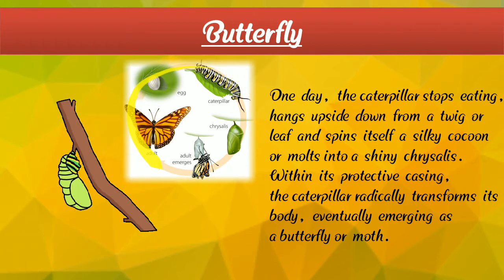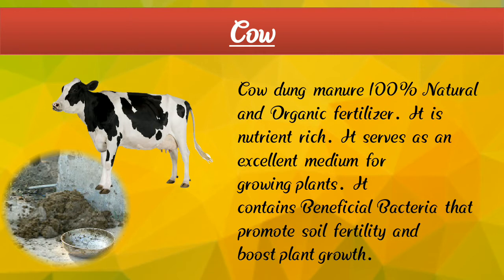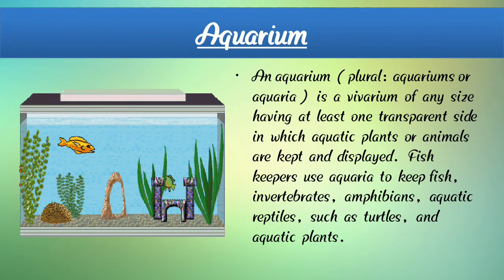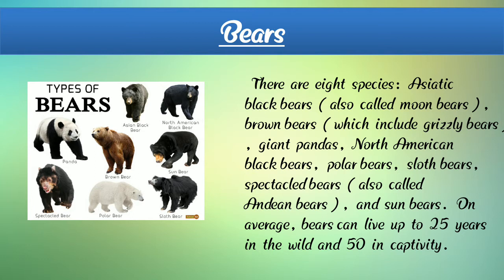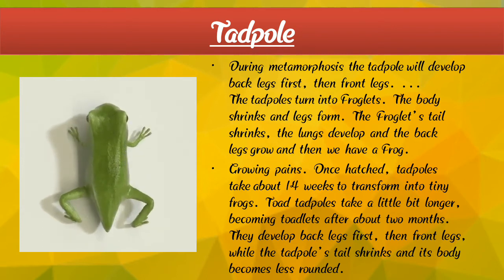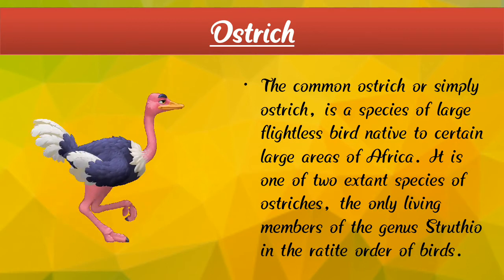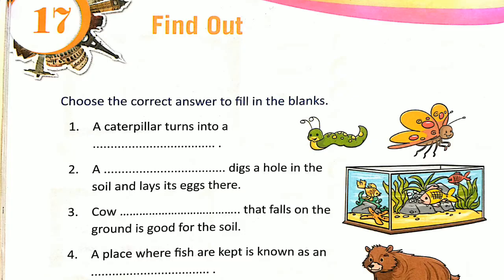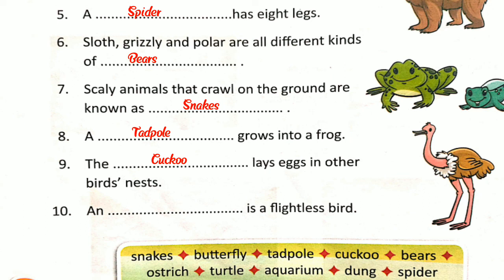English Medium - STD - 2 - GK - UNIT - 17 - Find Out